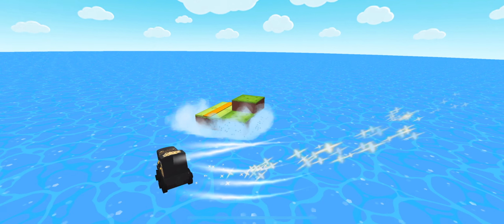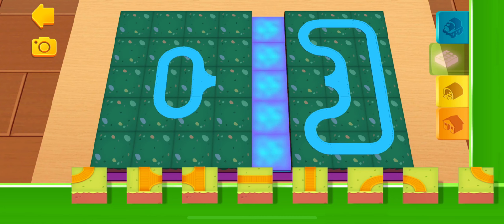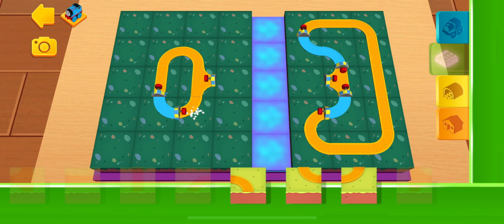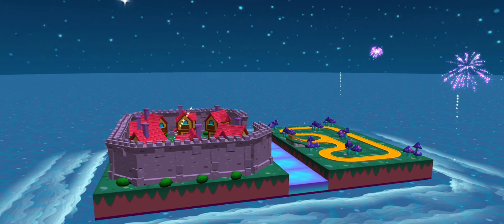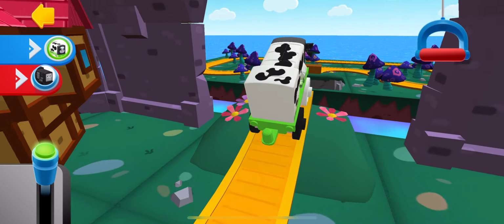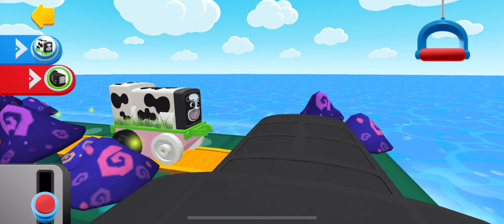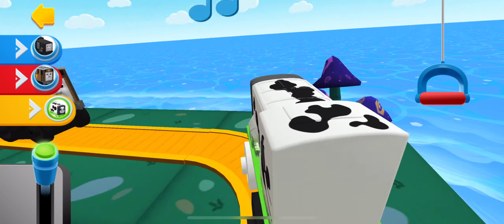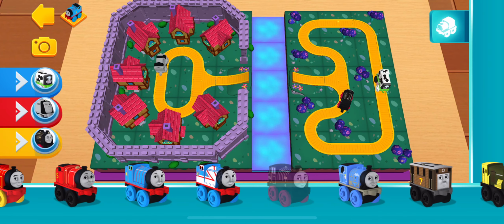Thomas & Friends Minis 🚂 NEW Adventure: Discover *PERCY’S SPOOKY FOREST* !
What’s New
Version History
Oct 8, 2020 Version 2.0
**ENCHANTED VALLEY UPDATE**
• NEW PACK: Discover Diesel’s Enchanted Valley. Ride through the magical forest and jump through incredible waterfalls to find the Medieval Castle. The fantastic adventure awaits!
• 6 COOL NEW SKINS: A cow, a bandit, a ninja… There are so many options to choose from! Collect them all!
• 5 NEW SETS: Discover 5 new pre-made train sets! Climb aboard and ride the rails through awesome twists, turns and jumps in an all-new adventure!

• DIESEL'S ENCHANTED VALLEY: Ride through the magical forest and jump through incredible waterfalls to find the Medieval Castle!